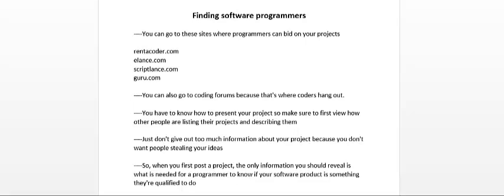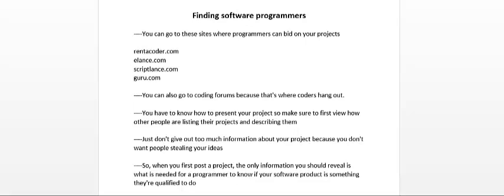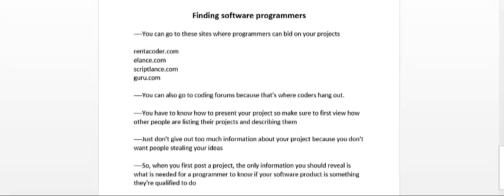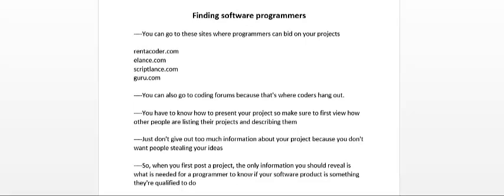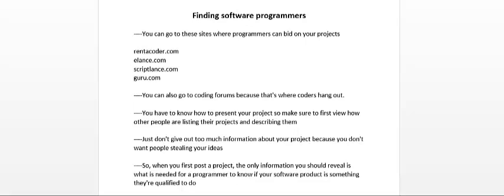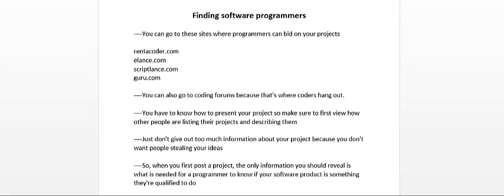New earning Tricks with Creating your Own Software 04